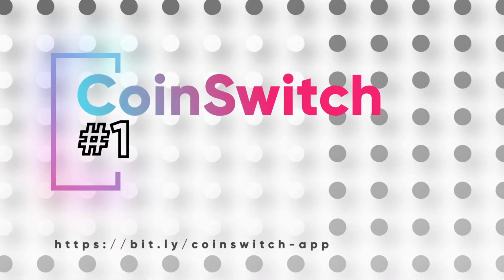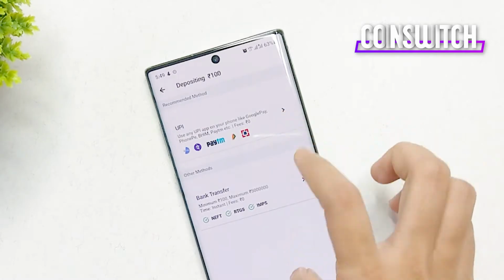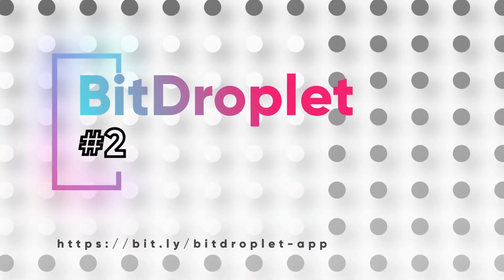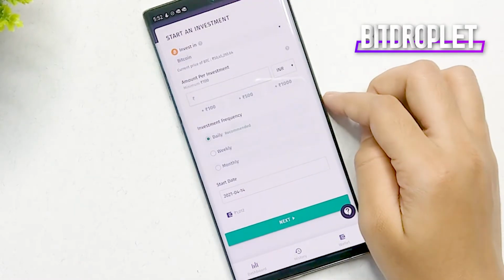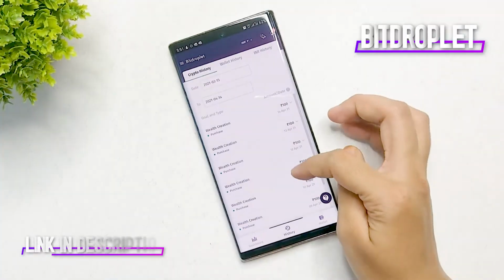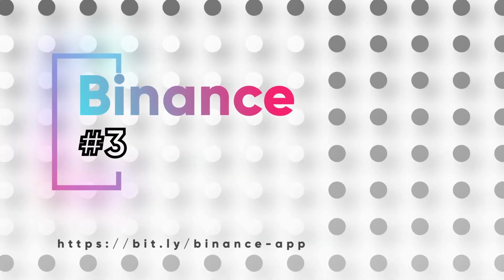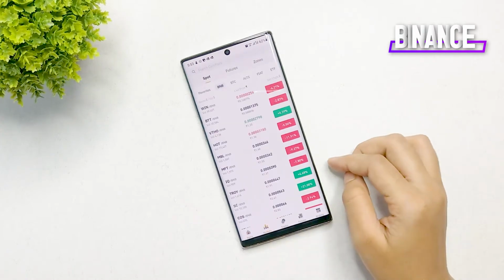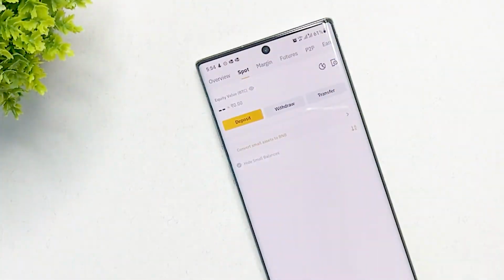Best Apps to invest in Cryptocurrencies in India | Giveaway 🔥🔥🔥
In this video, we are going to show you the 3 best apps to get started with investing in cryptocurrencies.

We have been investing in cryptocurrencies since 2016 and we have seen Bitcoin grow from 40,000 INR to 47 Lakhs (as on 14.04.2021).

We have used many apps for crypto investing, and if you ask us to pick the best out of them, these 3 will definitely be on the list.

(Try this link to get free bitcoin worth Rs. 50)

Let us know your favorites in the comments section.
If you are facing any issue, feel free to chat with us on Telegram @

Today is our channel's first anniversary. Thanks to all of you for the immense support.

Thank you for supporting us all the way ❤️

✔️Turn on subtitles if required.

❤️ Do small things with great love! ❤️